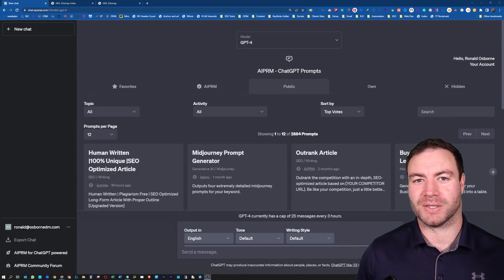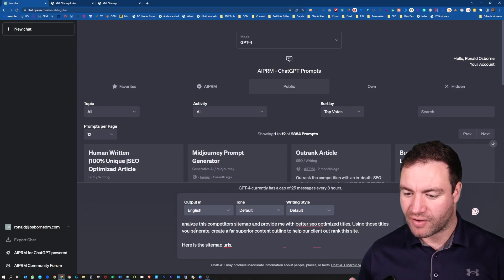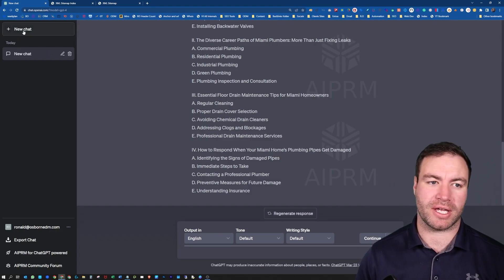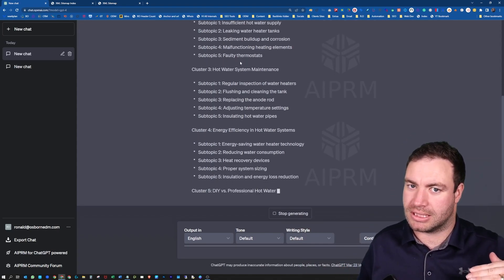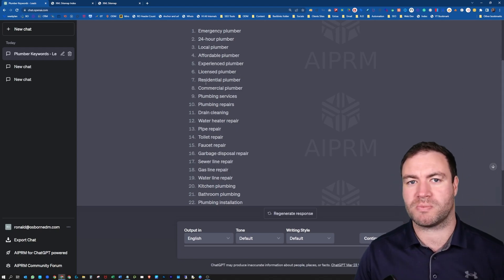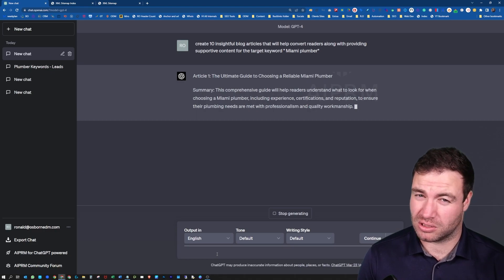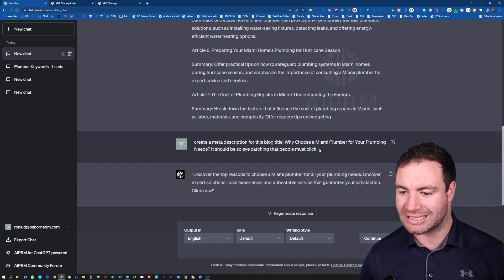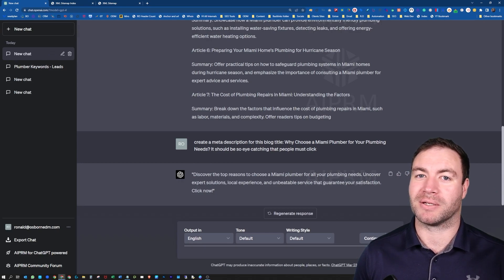How To Use Chat GPT For SEO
In how to use Chat GPT for SEO, I will show you several powerful ways to utilize Chat GPT to help get an AI advantage.

Chat GPT is an extremely effective tool that can help you perform difficult and time consuming SEO tasks in the blink of an eye. You can use Chat GPT to analyze competitors' site maps and generate new and improved content structures. Have the AI software generate keyword topics and clusters.

0:01 Intro To How To Use Chat GPT For SEO
0:14 Analyze Competitors Site Maps And Create Superior Content Briefs
2:30 Create Topic Clusters For Target Keywords
4:03 Generate Keyword Ideas With Chat GPT
5:25 Create Blog Ideas Based On A Keyword In Chat GPT
6:33 Create Meta Titles And Descriptions in SEO